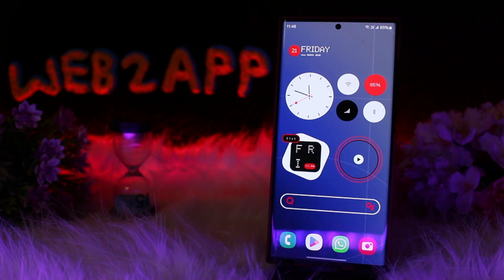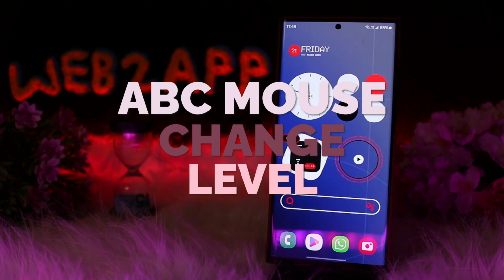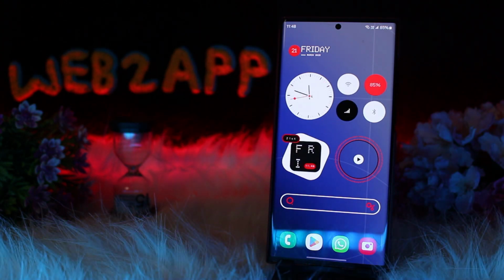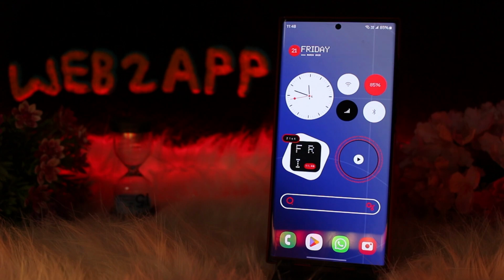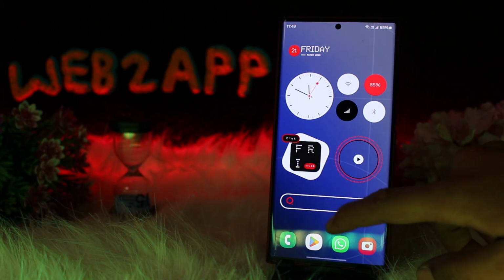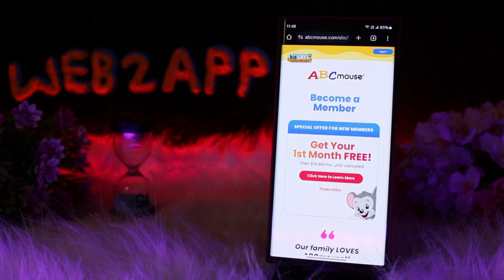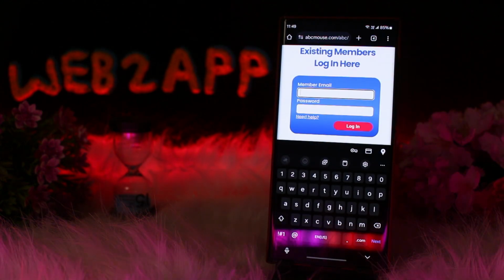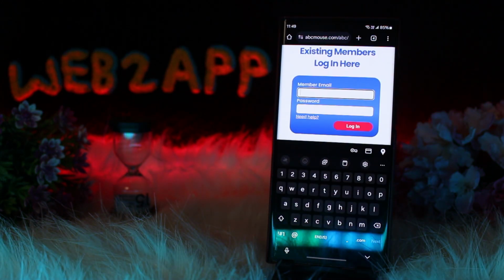How to Switch Between Levels on ABCmouse - Here's How To Change The Levels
Want to know How To Modify Your Child’s Learning Level but don't know how?
This quick video will guide you to Modify Your Child’s Learning Level

So, in this few simple steps you can successfully Modify Your Child’s Learning Level

Timestamps :
00:00: INTRDOCUTION
00:15: THINGS YOU SHOULD KNOW
00:25: OPEN ABC MOUSE
00:35: CHANGE LEVEL